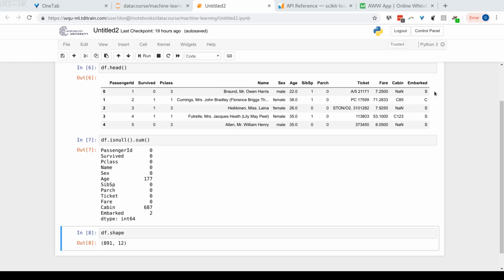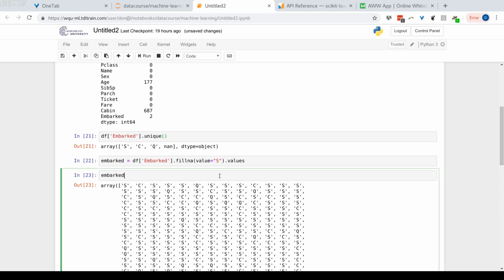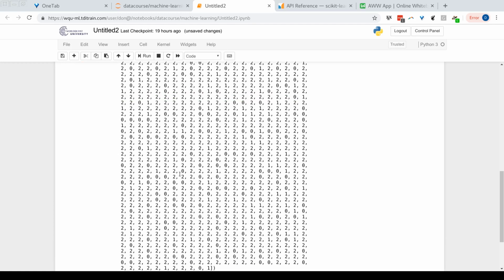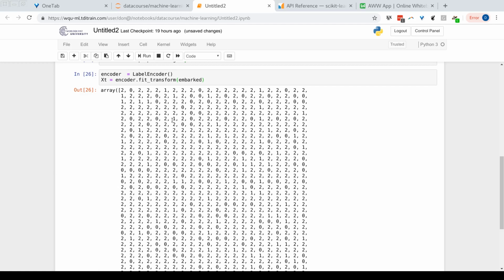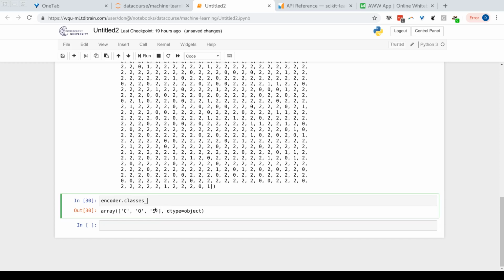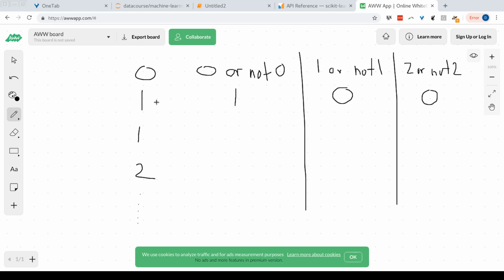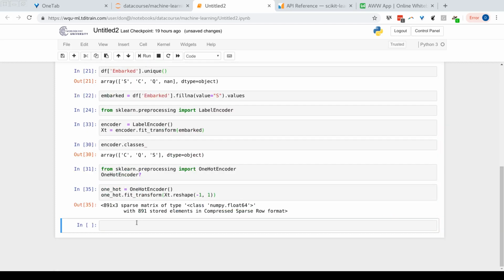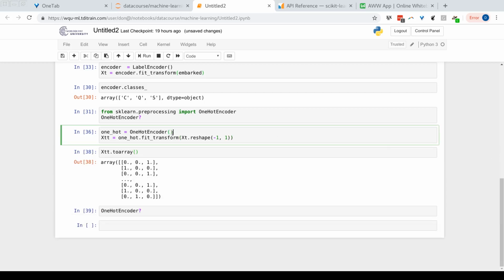Unit II: 2.5.2 Categorical Data